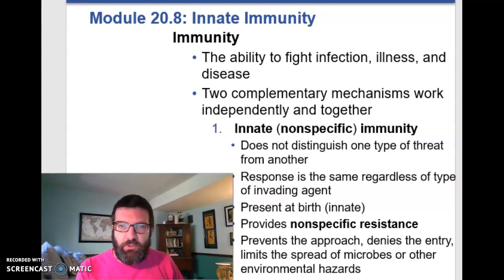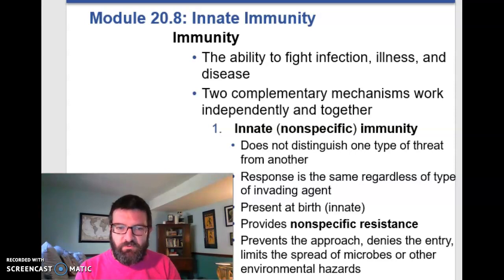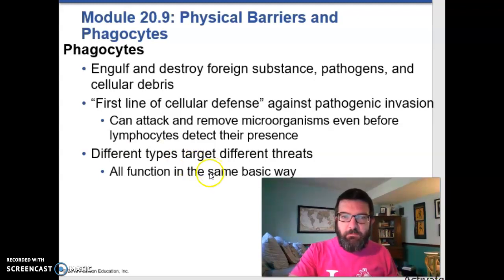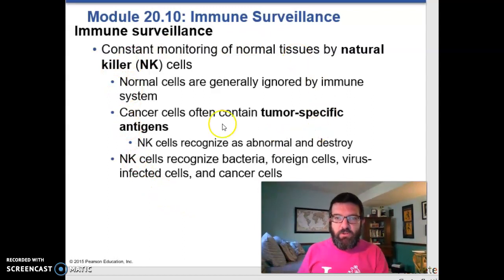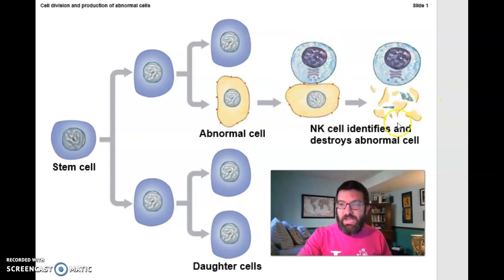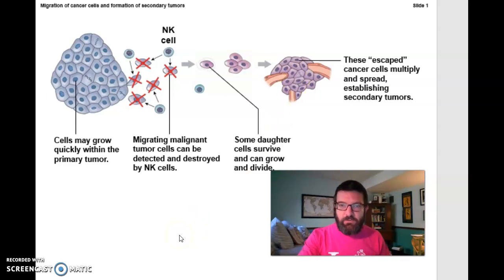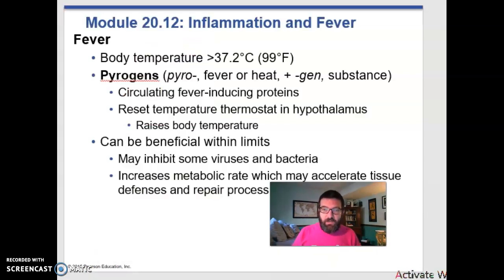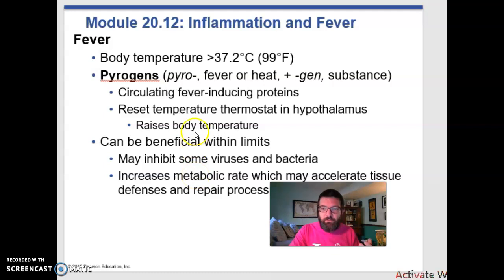Bio 152 Ch. 20 part 4